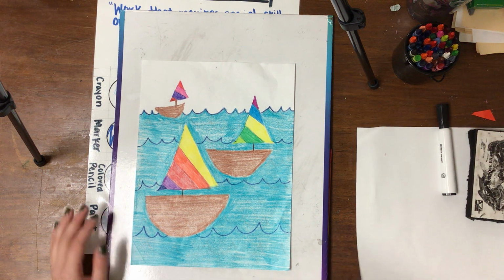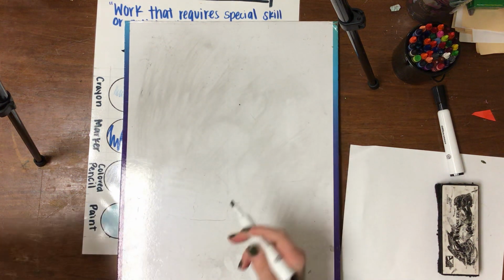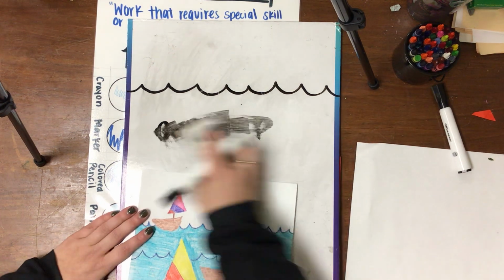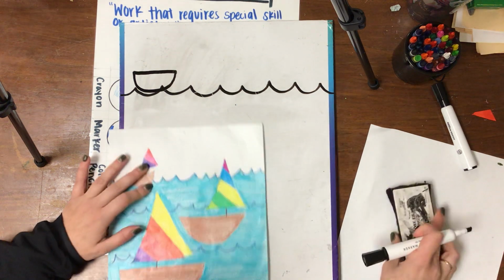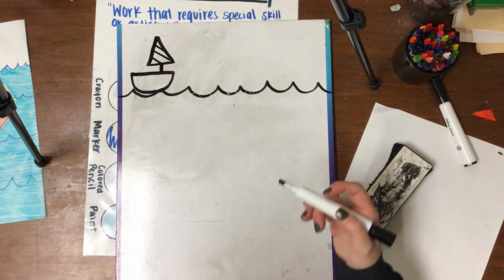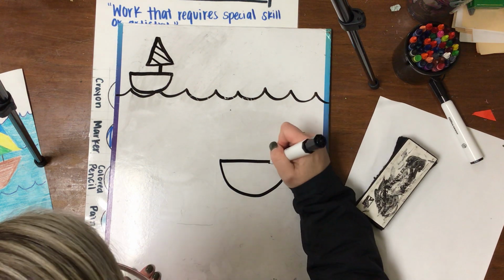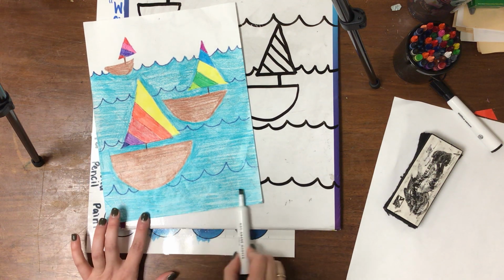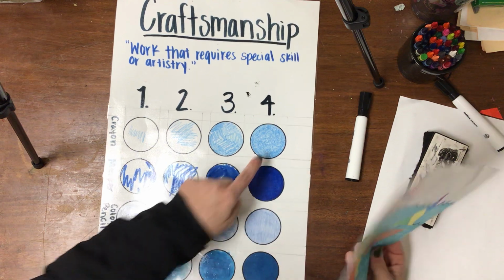Boats - Size and Space